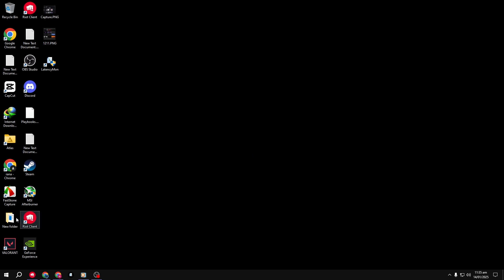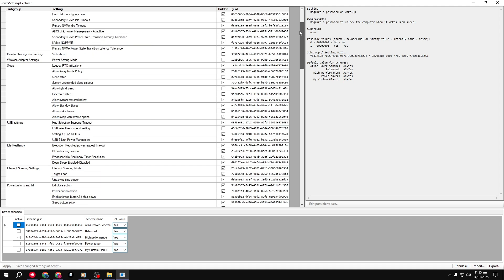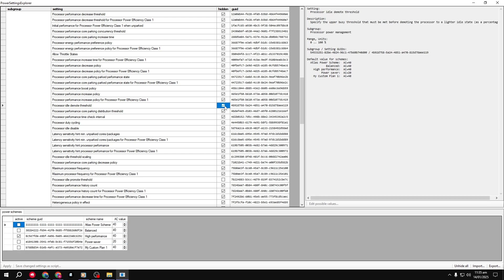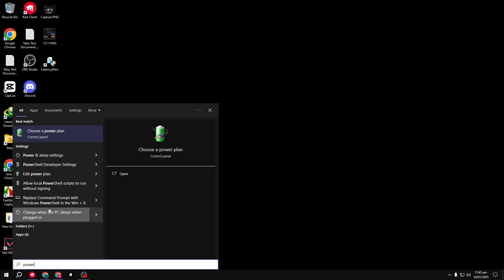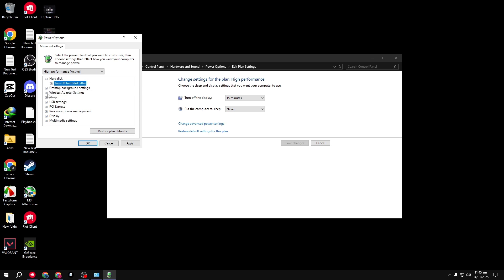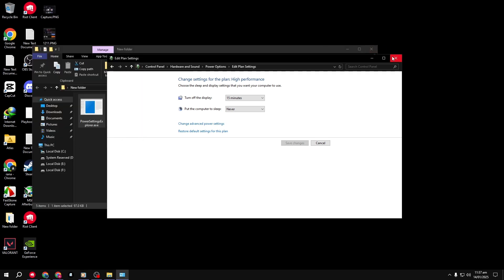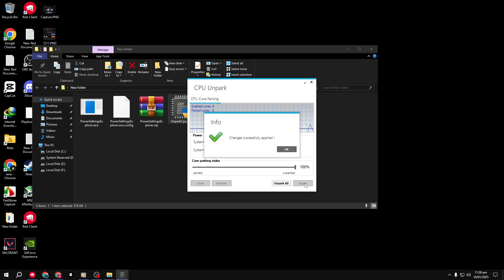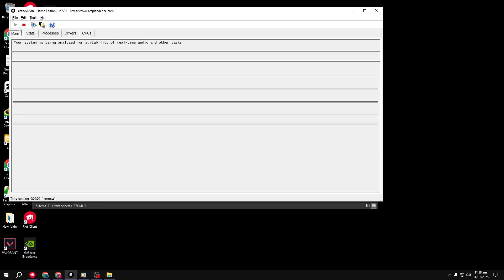Fix Latency Issues in Just 60 Seconds – No More Audio Pops or Stutters!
In this quick 60 second guide, we’ll show you how to resolve DPC (Deferred Procedure Call) and ISR (Interrupt Service Routine) latency issues that are often caused by problematic drivers or power management. These latency issues can cause significant system slowdowns, crashes, or even system instability, affecting your overall computer performance, gaming experience, or productivity.

We'll lower the latency of ntoskrnl.sys, ndis.sys, wdf01000.sys, nvlddmkm.sys, dxgkrnl.sys, and storport.sys. If you're struggling with system lag, high latency, or random stutters, this video is your go-to resource for a smoother, more efficient computing experience.